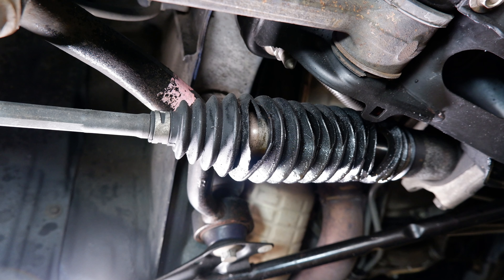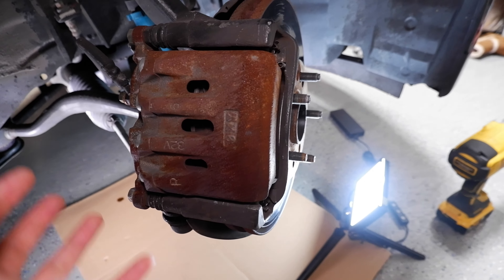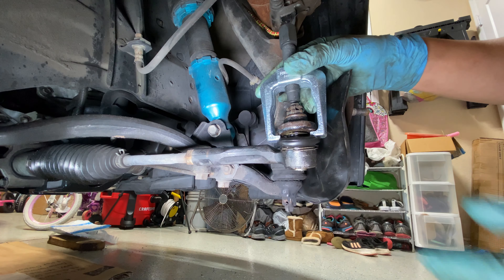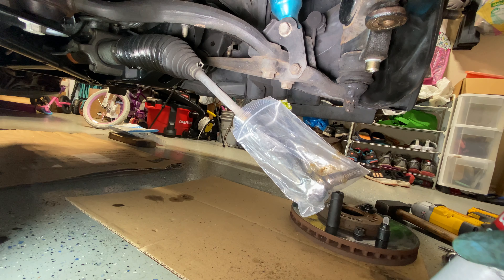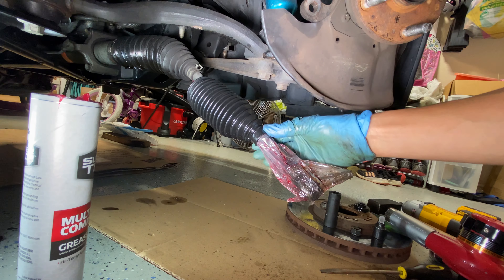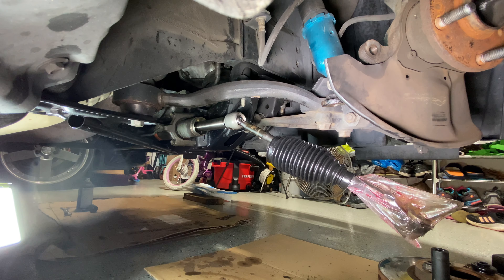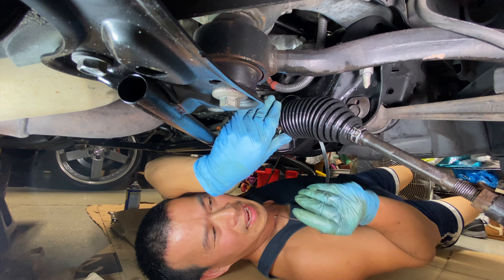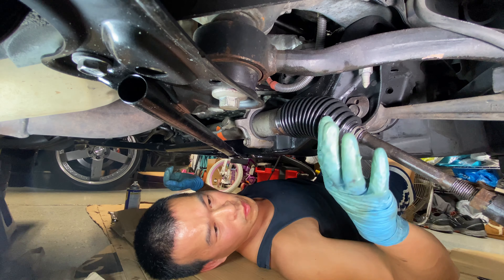How to Replace Steering Bellow Boot | Lexus IS300/GS300 | Easy Grease Trick | No Alignment Required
How to replace the steering rack boot/bellow without needing an alignment afterwards on my Lexus IS300. This is the ziplock plastic bag grease trick to get the boot/bellow thru the tie-rod end. Worked better than I expected. This method will work on almost any Lexus/Toyota and all other cars with small tie-rods.

Beck Arnley 103-2880 Steering Boot Bellow
28mm opening ball joint puller
Aftermarket tie-rod urethane boots
General Purpose Grease

Gearwrench Ratcheting Wrench Set
Neewer USB Work/Camera Lights

0:00 Intro to Boots
3:00 Tie-rod Puller
4:33 Ziplock Grease Bag Trick
5:44 Successful Grease Trick
8:10 Install Boot Clamps
10:10 Driver Side Timelapse Install